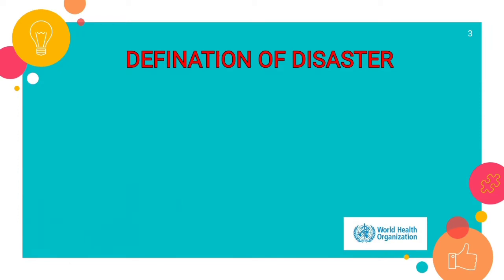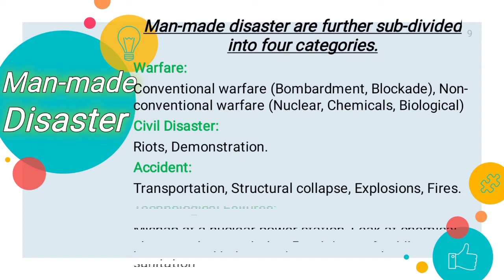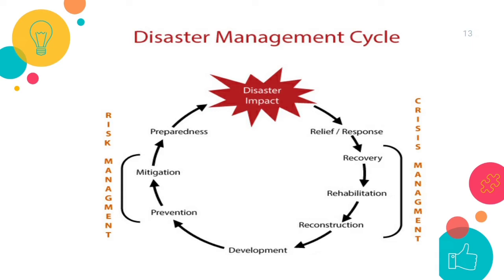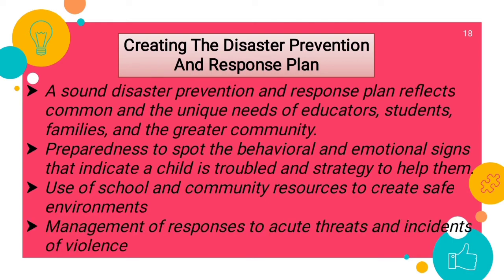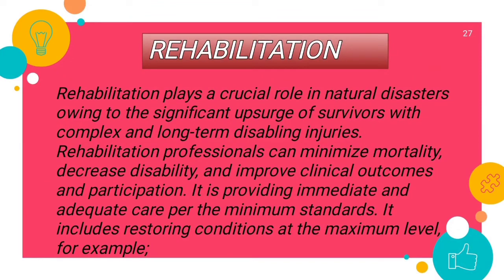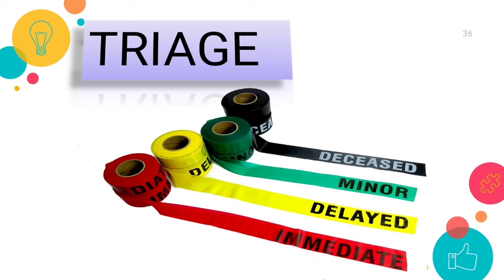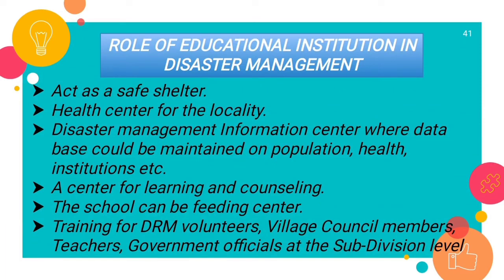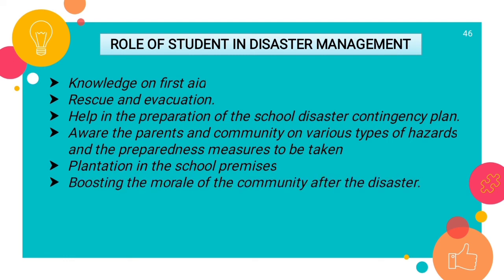🔥Disaster Management | Nursing Lecture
From:- Ruhan ,Siddharth, Margi, Tony, Ruhana
Final Year Nursing Students
Ananya College of Nursing, Kalol